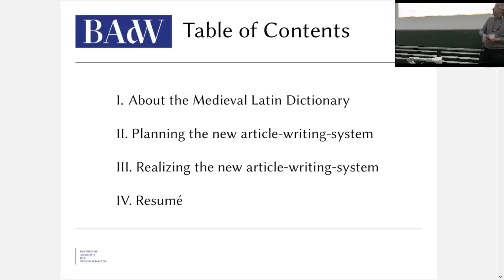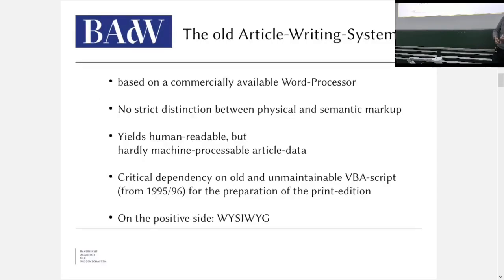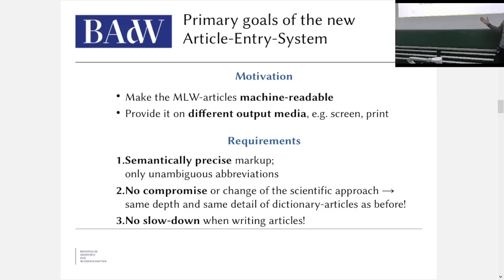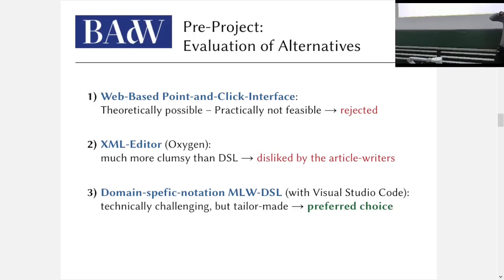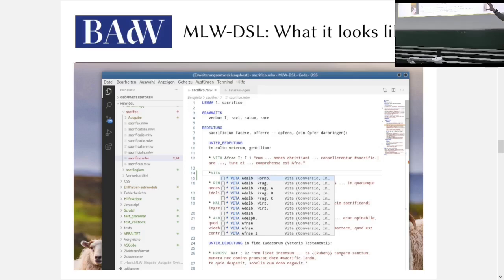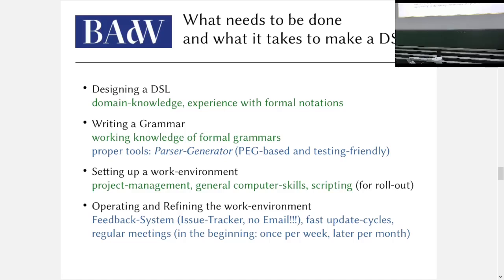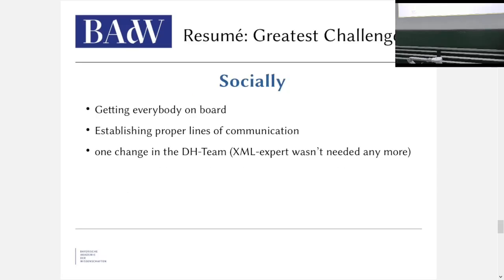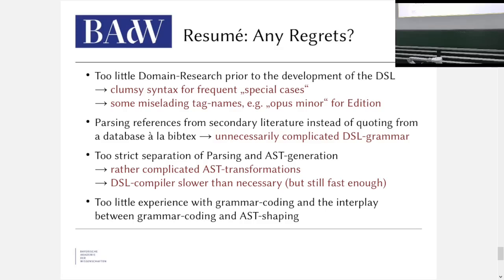[deRSE24 Würzburg] Eckhart Arnold - A domain-specific notation for the Medieval-Latin-Dictionary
The presentation on the 06.03.24 by Eckhart Arnold on "A domain-specific notation for the Medieval-Latin-Dictionary" at the deRSE24 in Würzburg